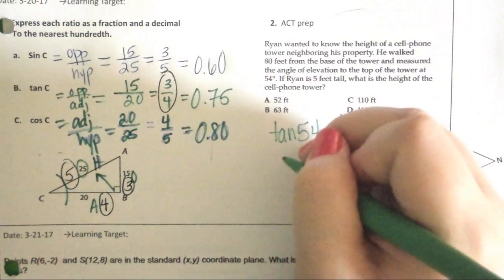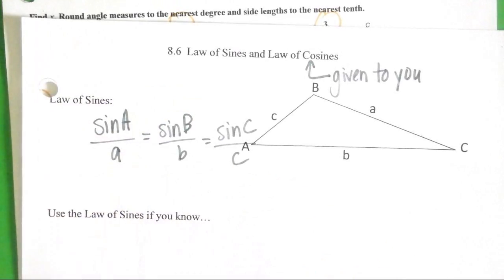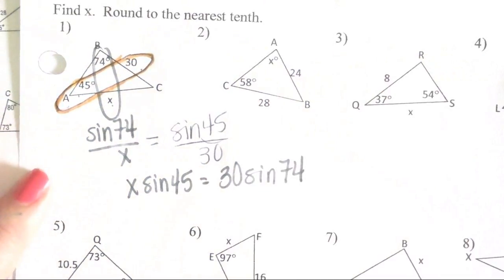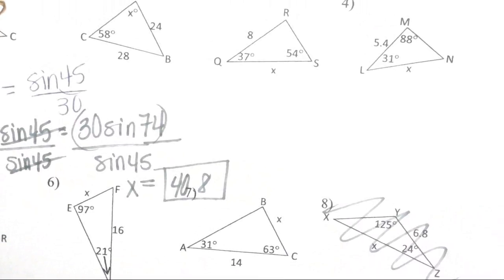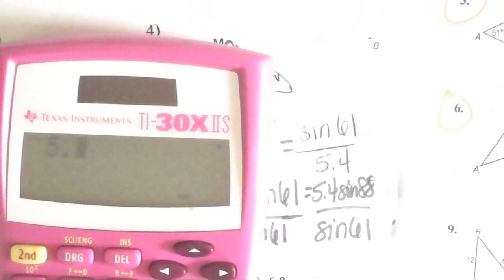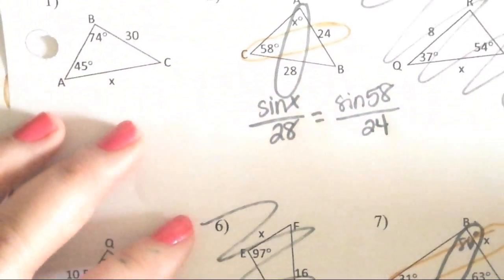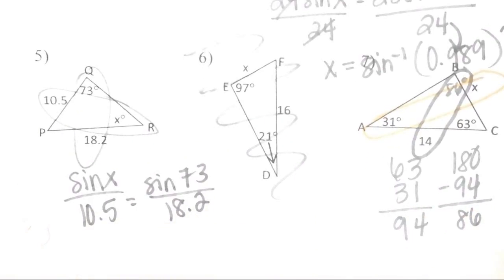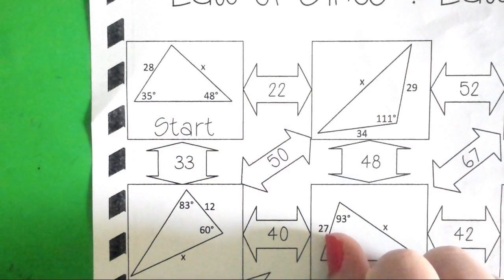8 6 Law of Sines Notes from 2nd Period on 3 20 17